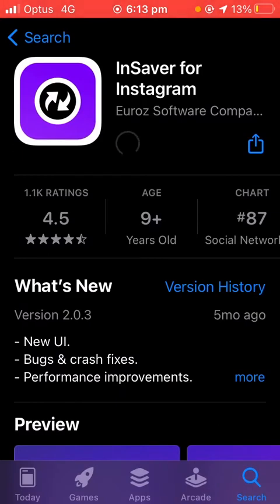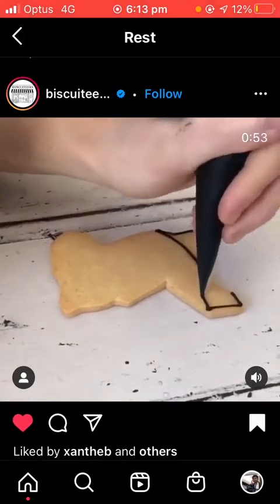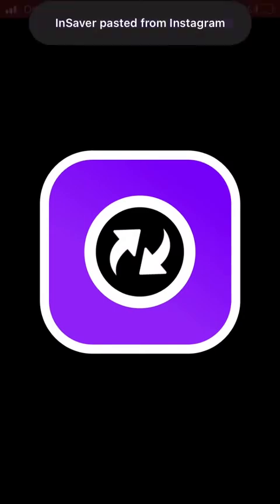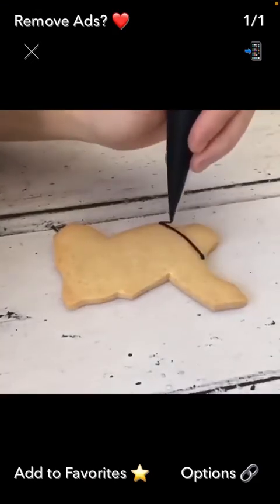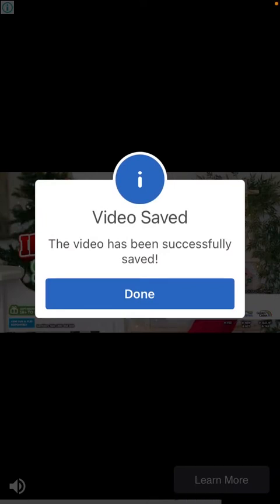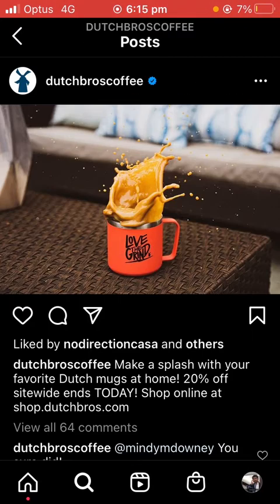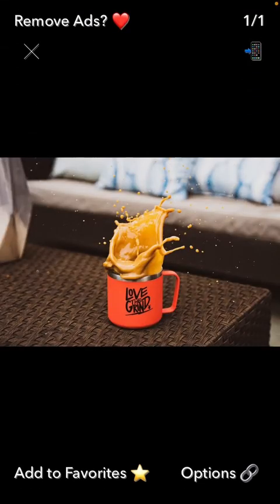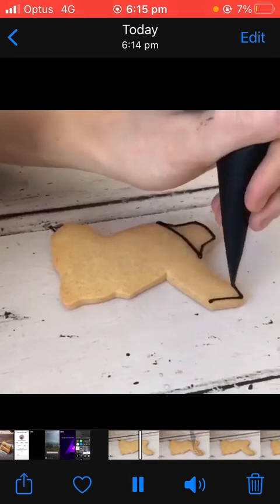How to download Instagram posts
Hey guys, just an easy tutorial on how to download photos and videos off Instagram posts.